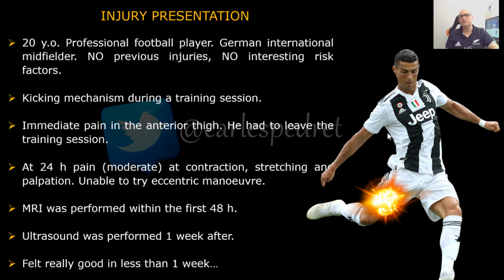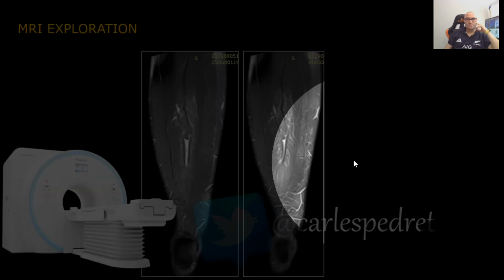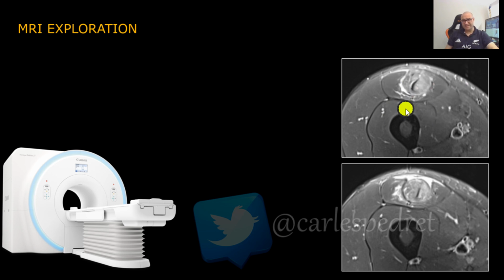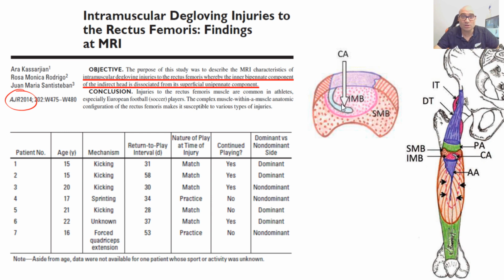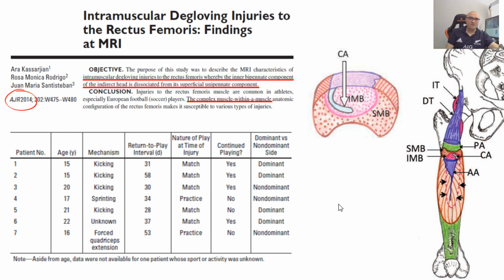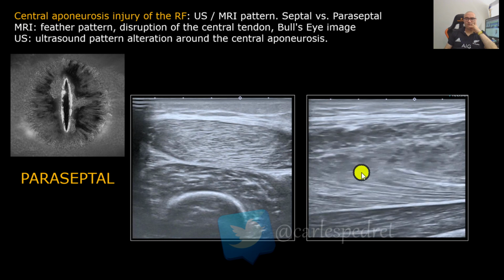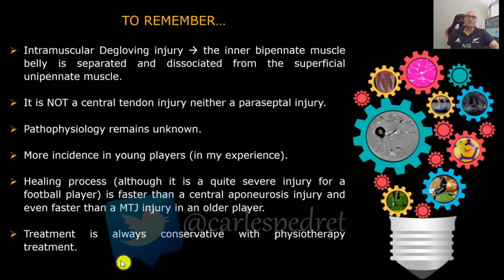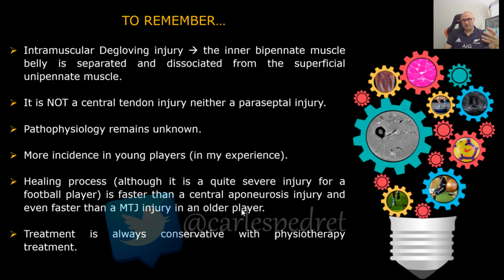Rectus Femoris case discussion - Do we really know how RF works?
We may think that we understand the RF complex, but is this true? Let's try to explai a quite particular RF injury.